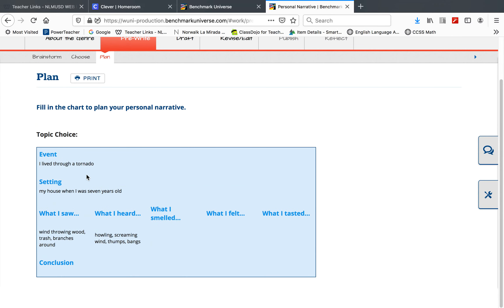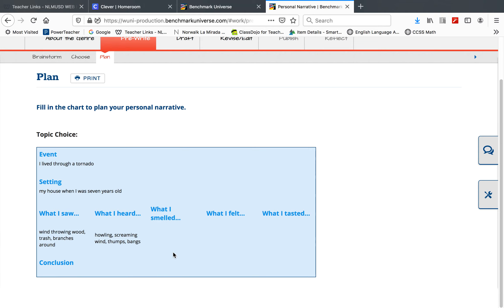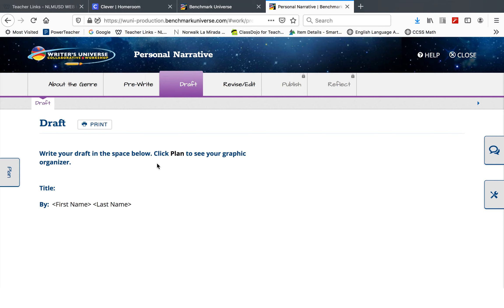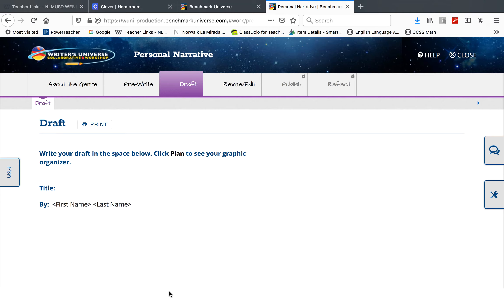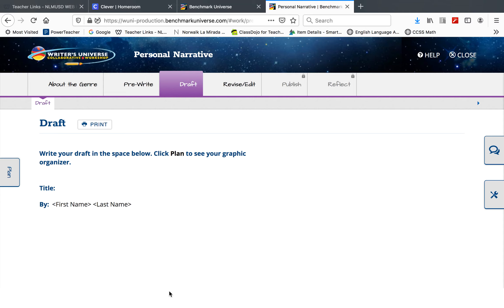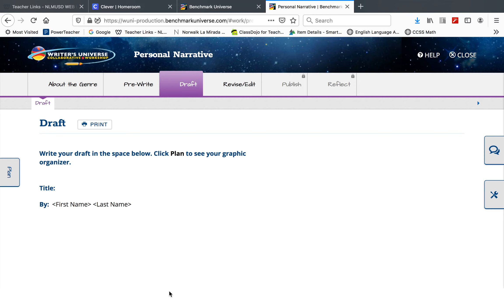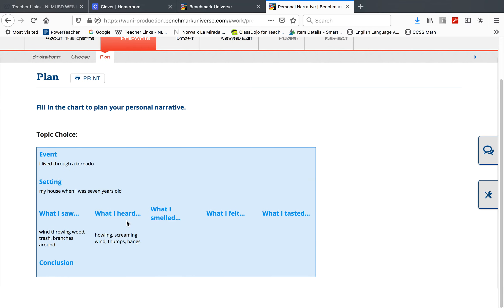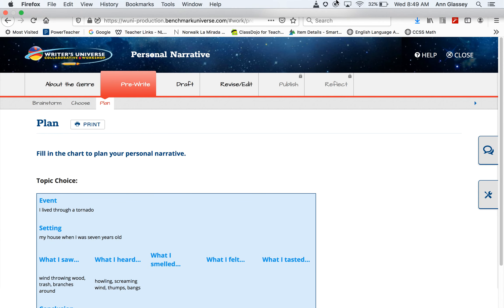Extreme Weather Fiction Rough Draft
You will need either your black writing notebook, pencil, and eraser or Clever, Benchmark Advance, Assignments, Extreme Weather Fiction.  You have three days to complete your rough draft.